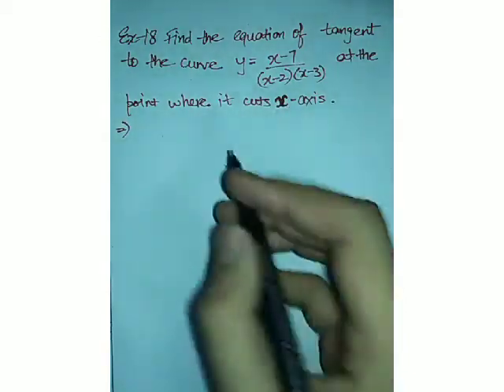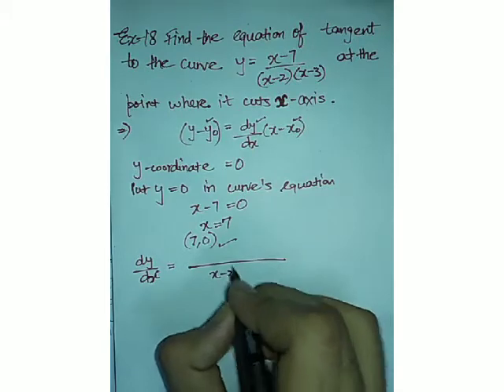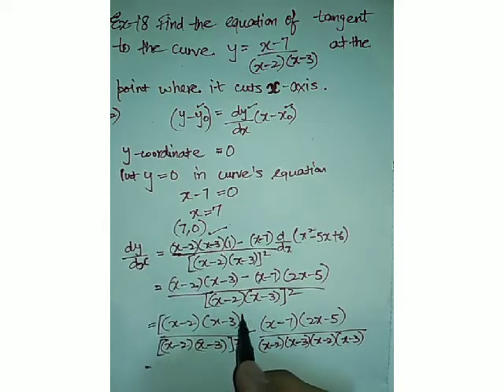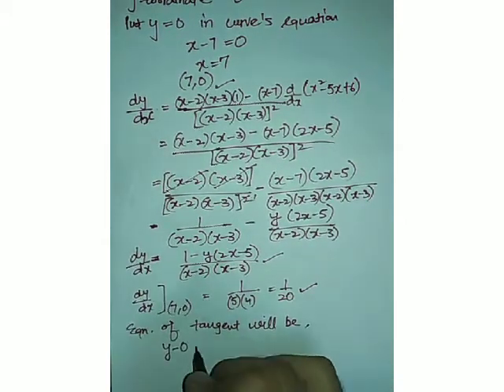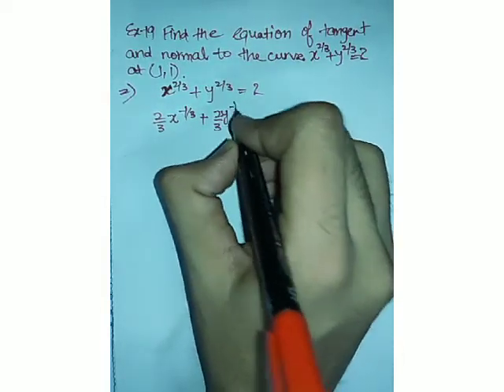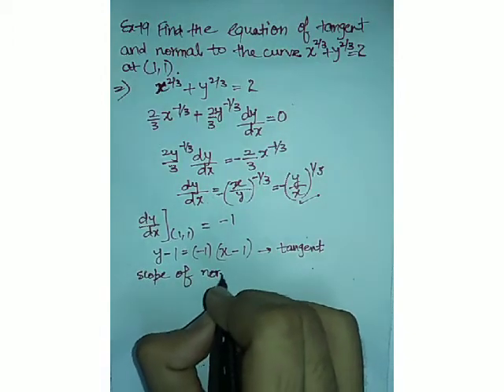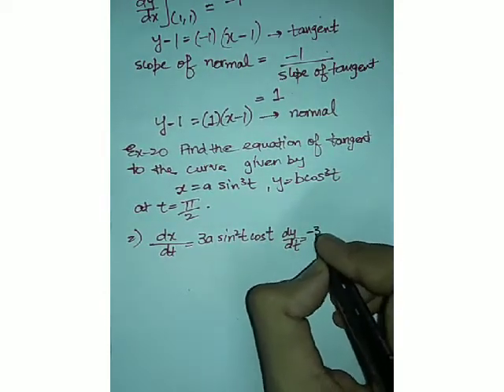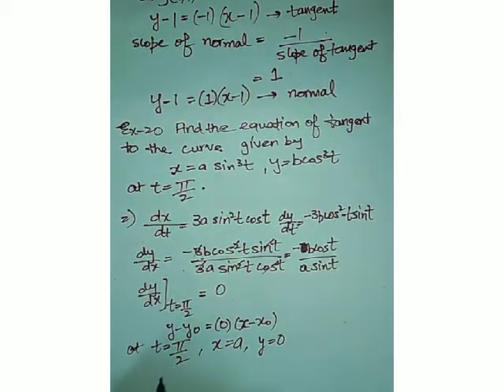12th class Application of derivatives - Tangents and normals - ex - 6.3 examples 18-20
You know how to solve parametric equations to form the equations of tangents and normals???
No..!??
Dont worry.. You will understand after watching this video.

Or can post in the comment section.